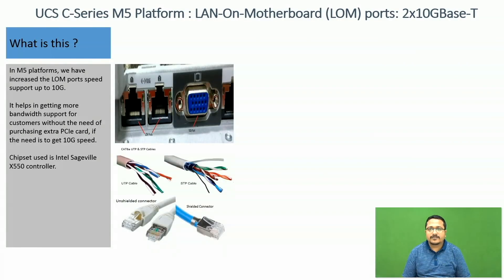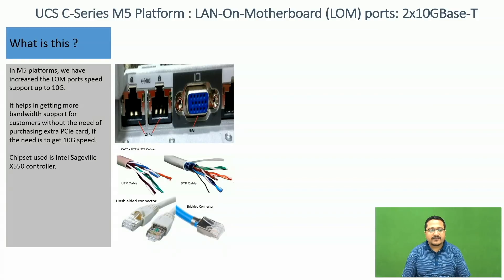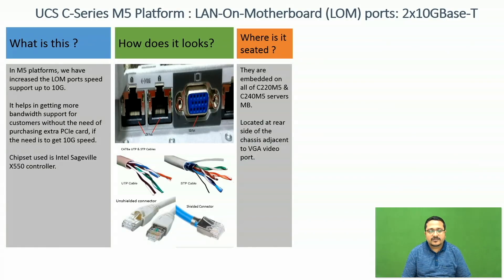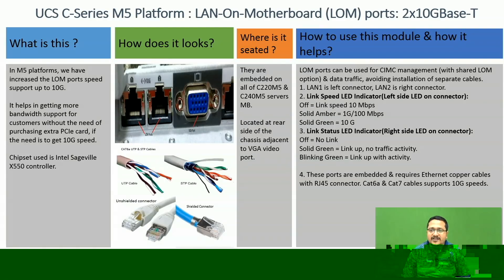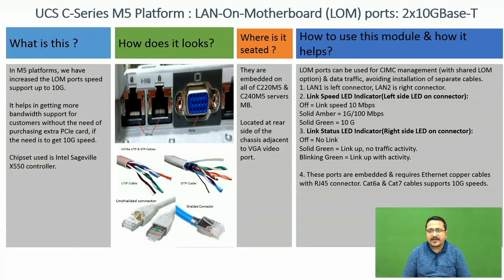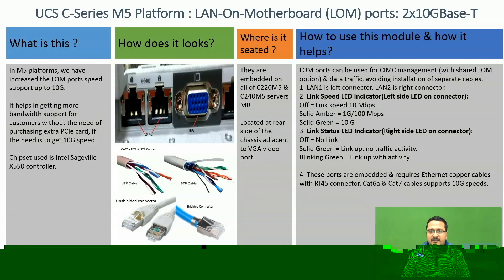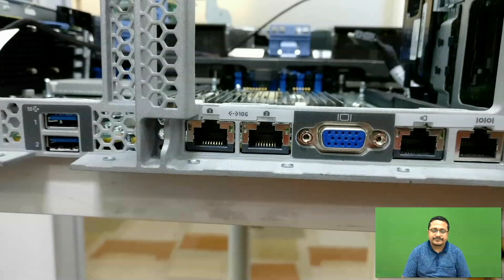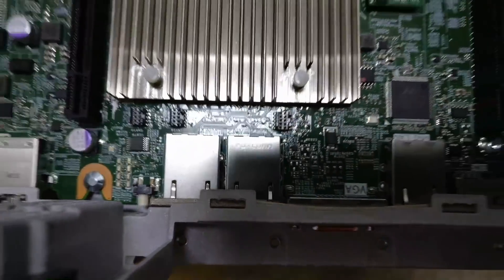UCS M5 Servers -10Base-T-LOM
An overview of Intrusion Module as a hardware which provides detail on what it is and how it can physically mount/unmount on UCS M5 servers.

This video was created by Vaibhav Aggarwal.